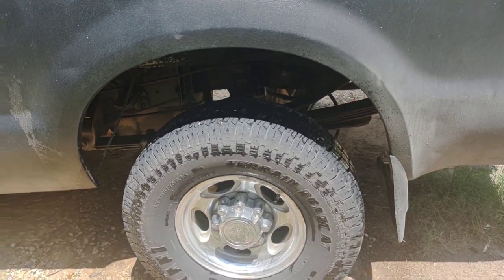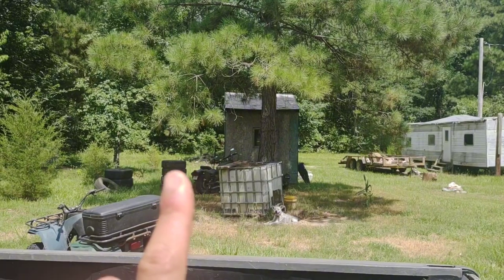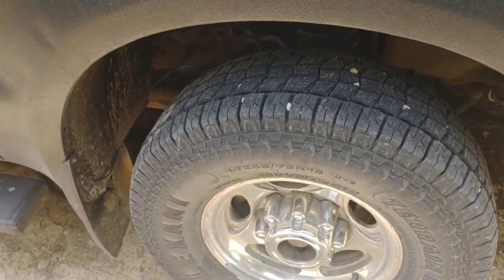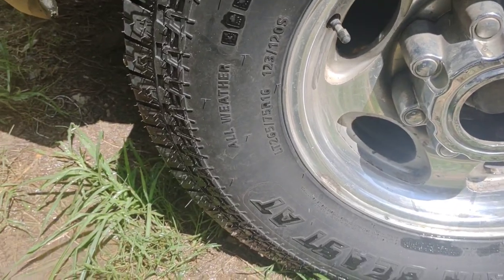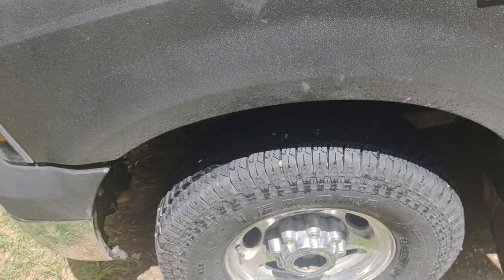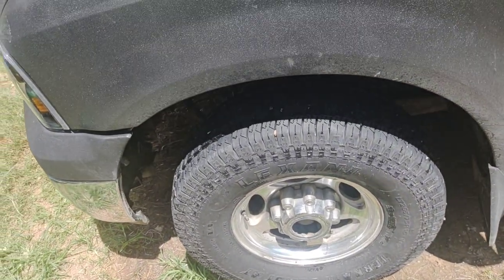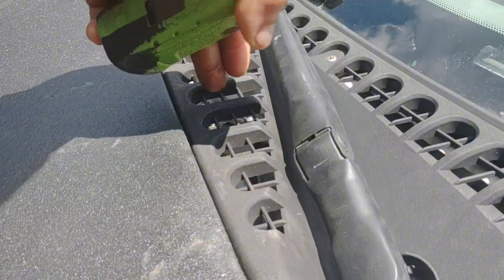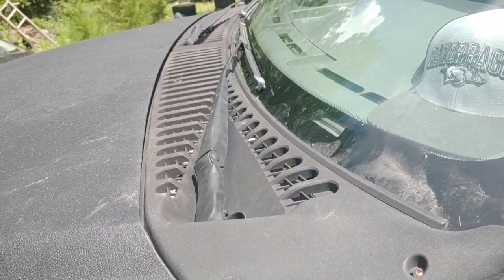Front tires replaced 😏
trying to chase down my vibration issues, I bought 2 new front tires that match the rear tires. vibration isn't as bad as it was, so on to the next possibility 😄. thanks for watching.